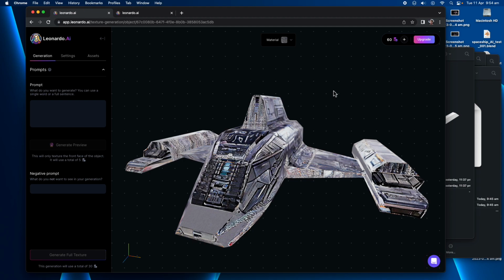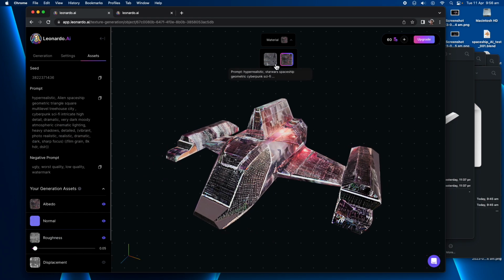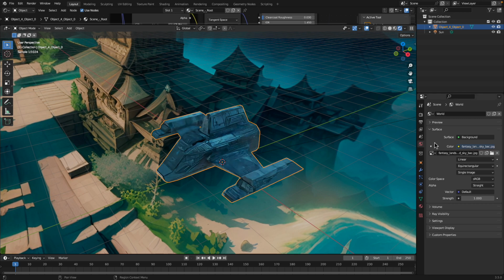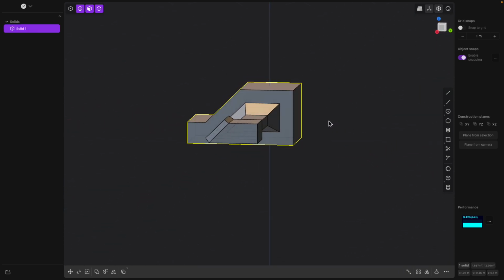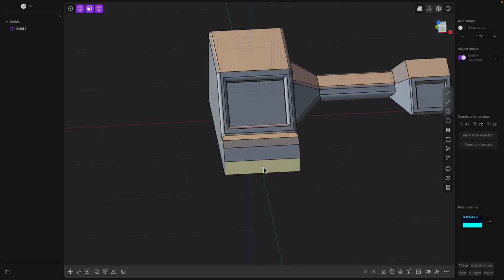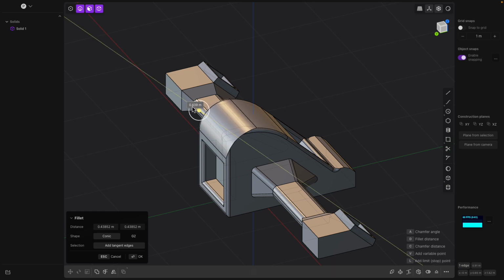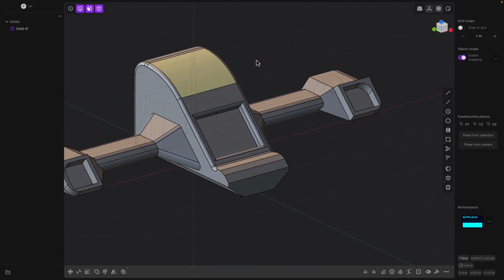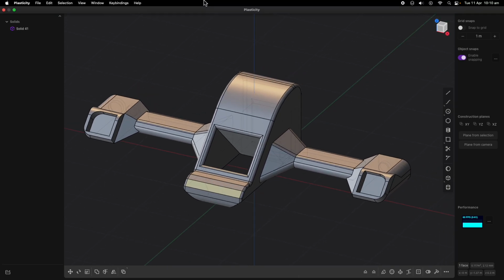BSLIVE Using Plasticity 3D & LeonardoAI to Design 3D Spaceship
In this episode, I am testing 3D Texture Generator feature of Leonardo AI, to texturize a lowpoly 3D spaceship created using Plasticity 3D app. The whole thing is put together inside Blender.

You can use 360 environment from Blockade AI.

NOTE:
Recommended Plasticity Video Tutorial to get you started: